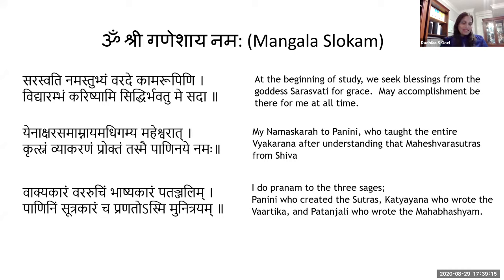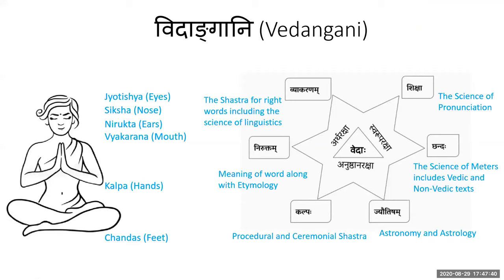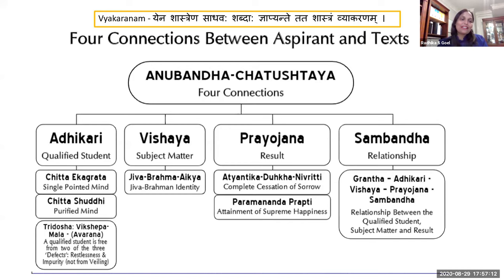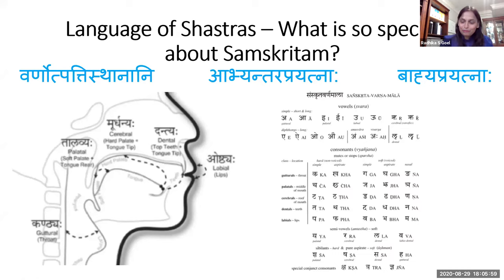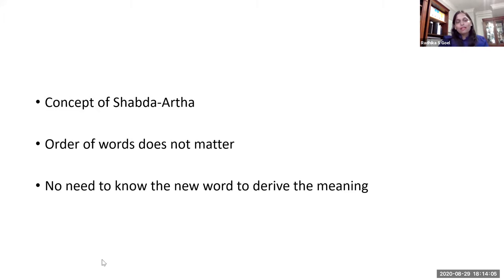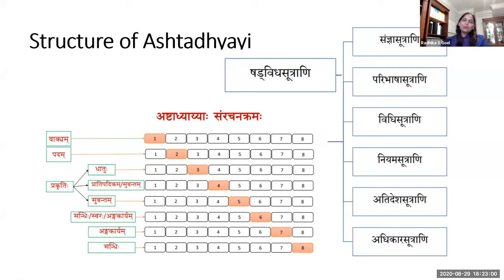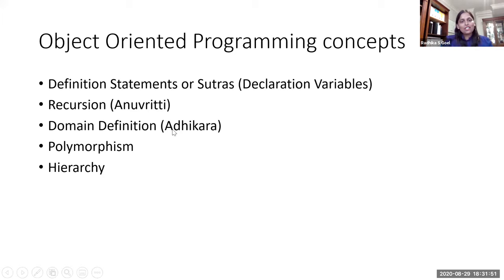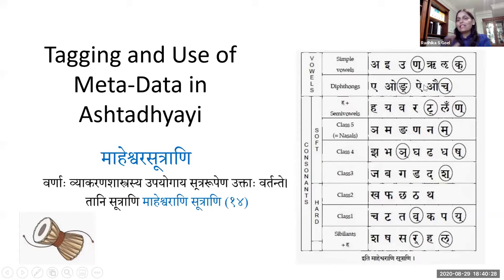Shaastra Setu | Session 3 | Panini’s Ashtadhyayi: A Computational Marvel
Panini’s Ashtadhyayi: A Computational Marvel